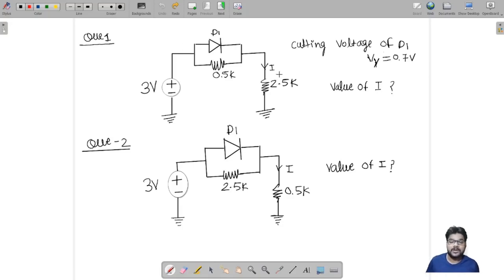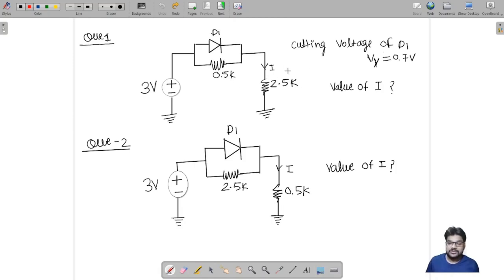Diode Circuit Analysis Question